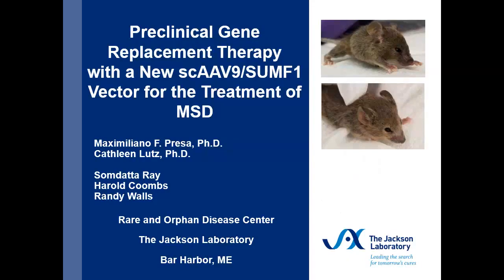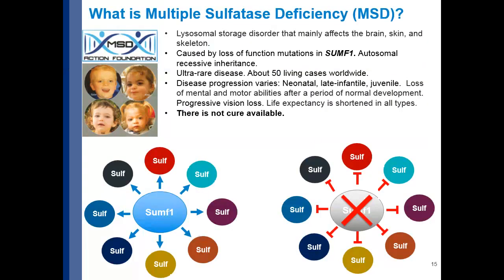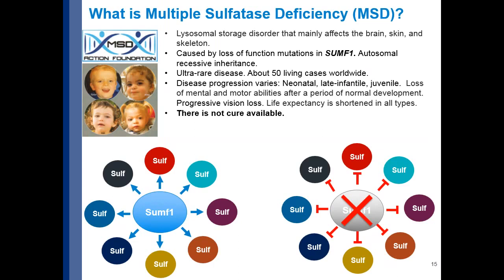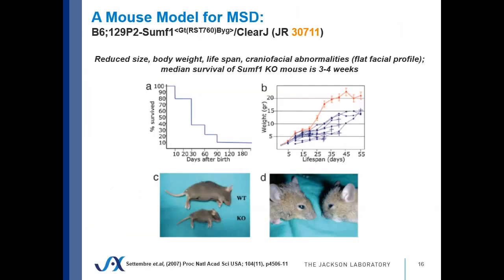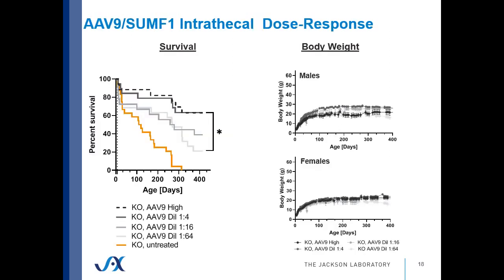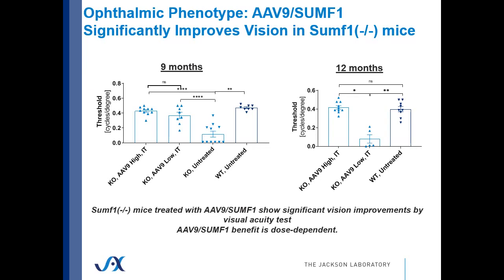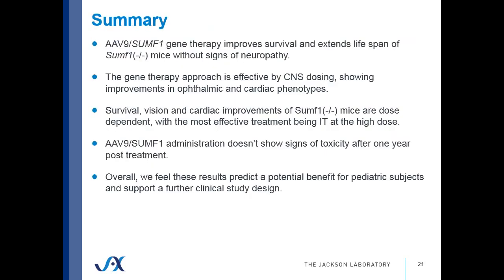OptoDrum Applications: Gene Therapy for Multiple Sulfatase Deficiency (MSD)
In our video series "OptoDrum Applications" we introduce you to different research applications of Striatech’s OptoDrum for measuring vision in laboratory rodents. In this video, Dr. Maximiliano Presa from The Jackson Laboratory presents the results of his preclinical study about gene replacement therapy in a mouse model with Multiple Sulfatase Deficiency (MSD).